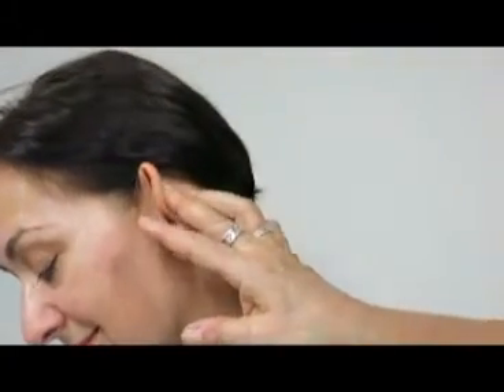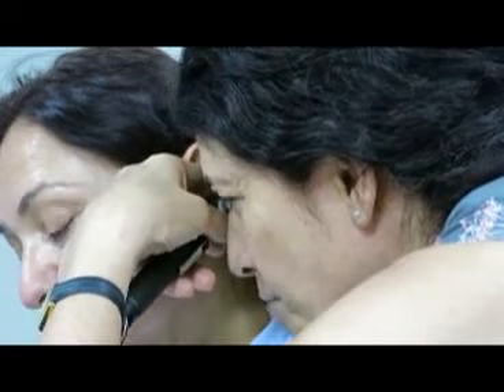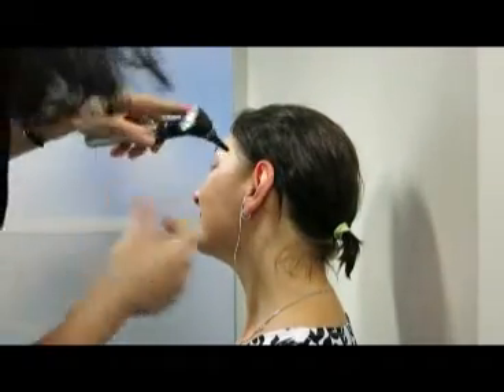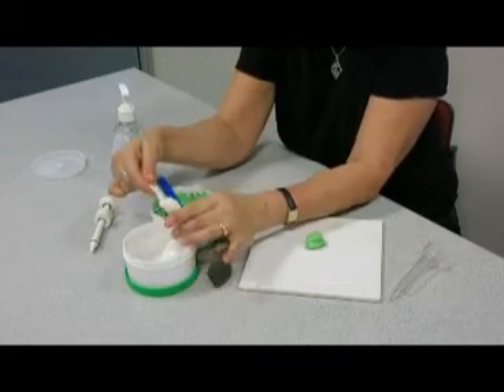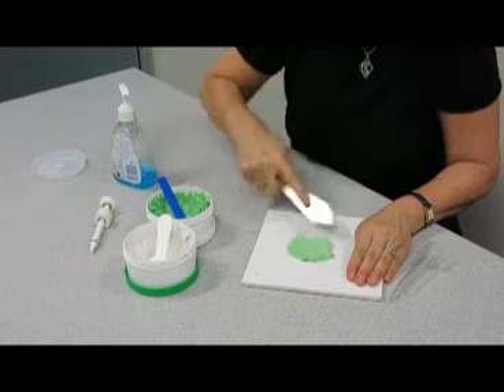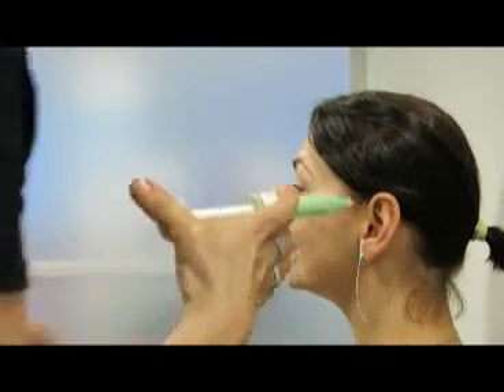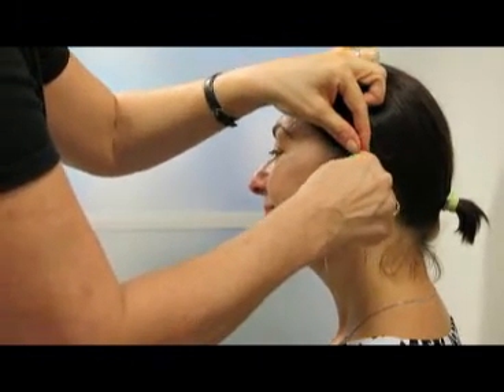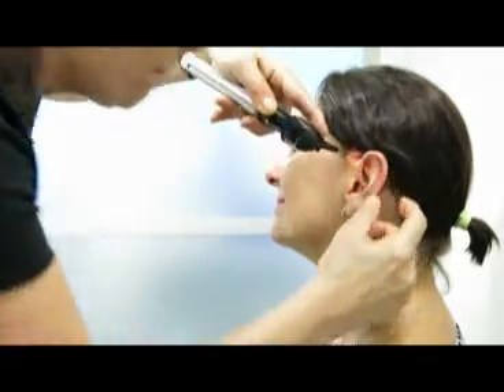How to take an impression